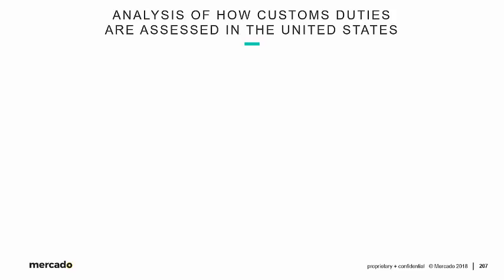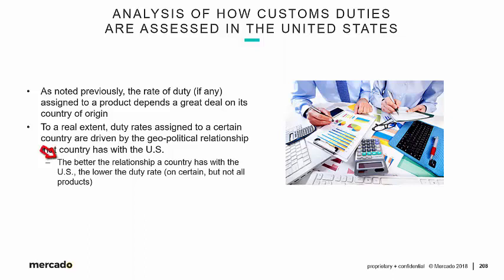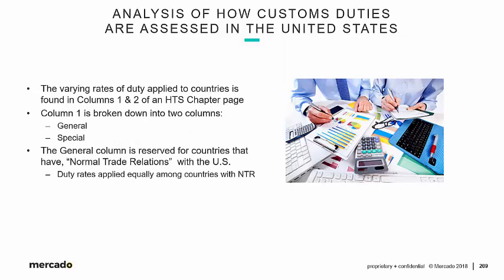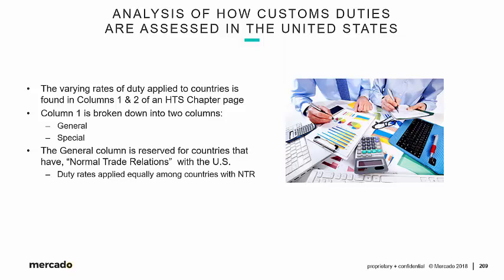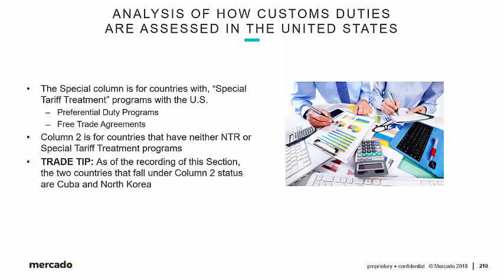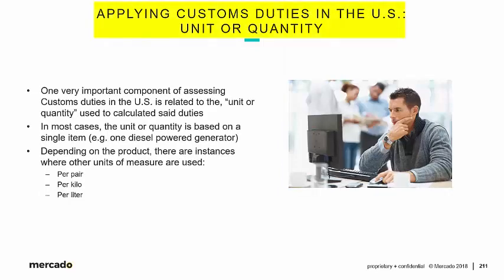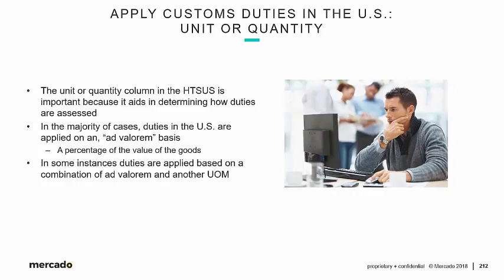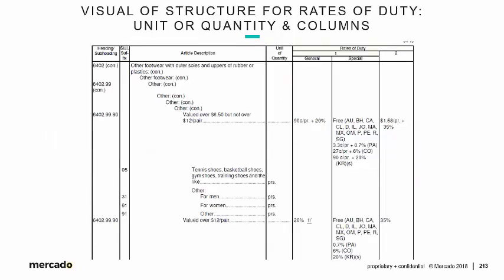Module 09 | Part 30 Analysis of Customs Duties Assessment